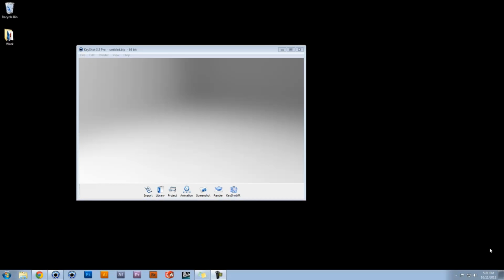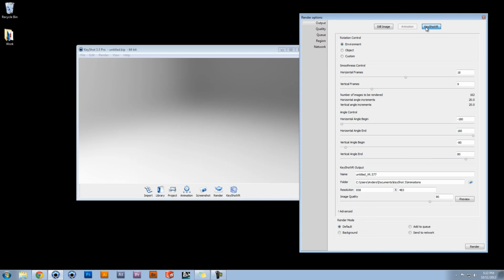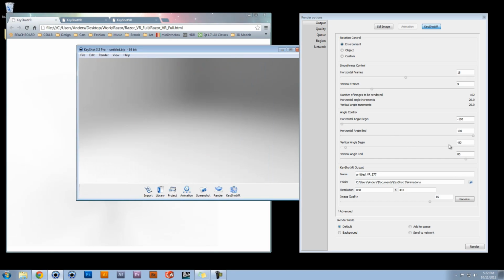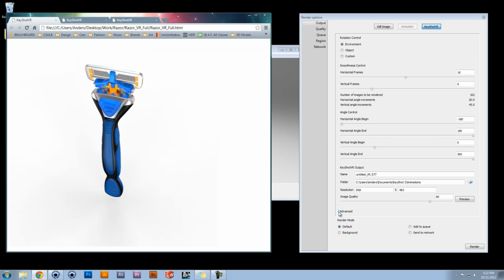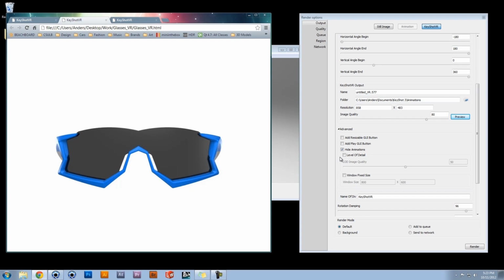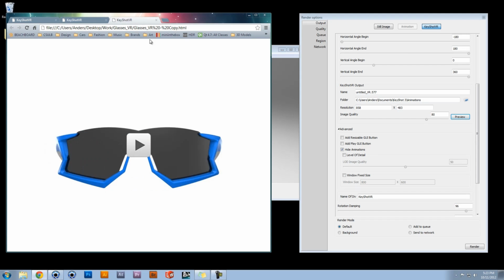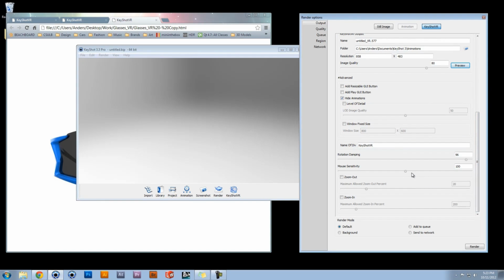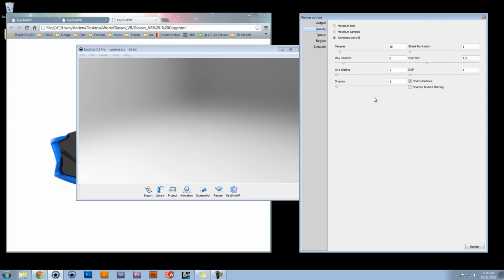KeyShotVR Options & Output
Options for creating your VR, setting the camera and saving to view in a browser. See how KeyShotVR brings touch-enabled, 3D viewing of your renderings in a web browser. Supported across Mac, PC and mobile devices.